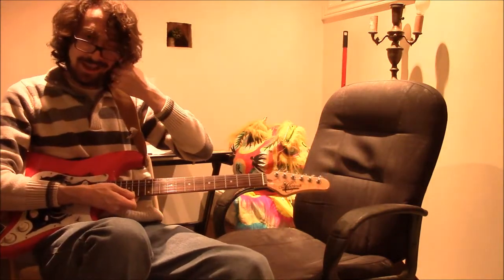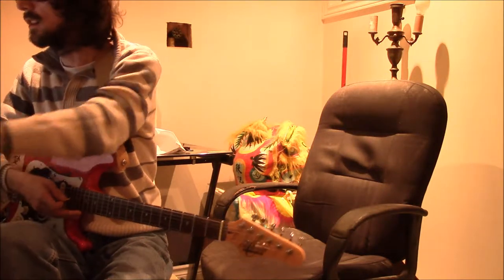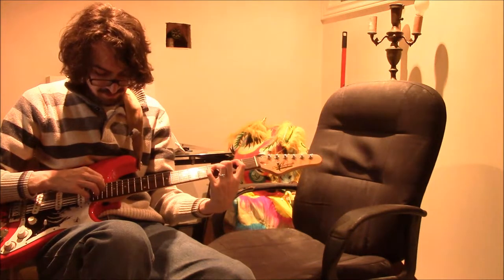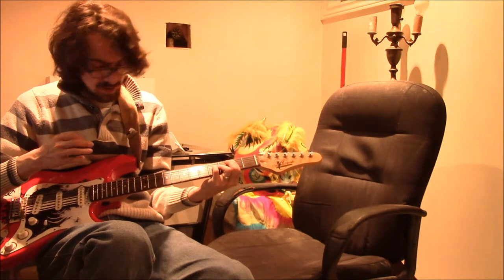Tune In, Practice Guitar